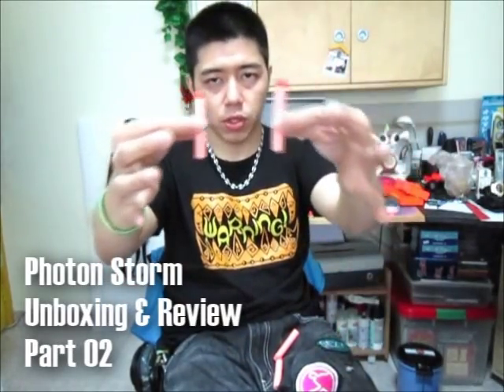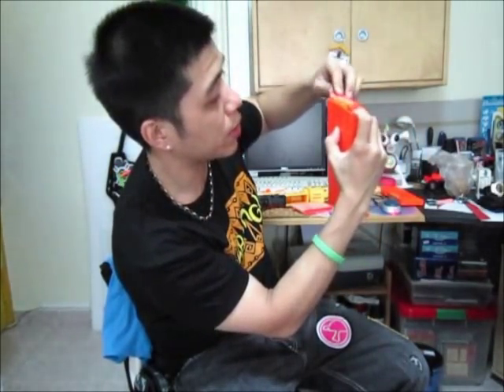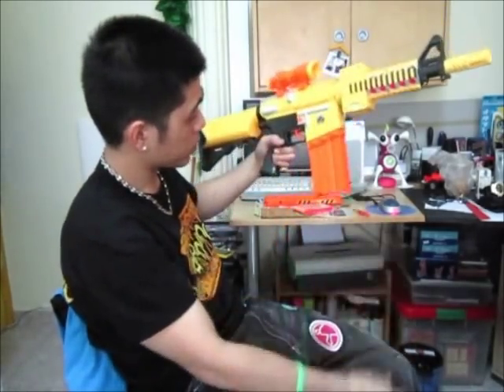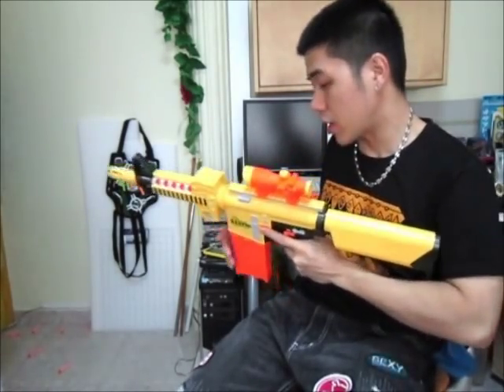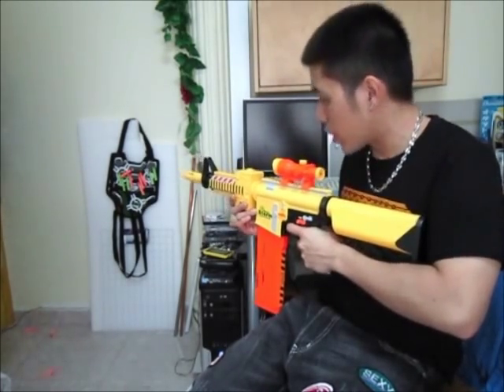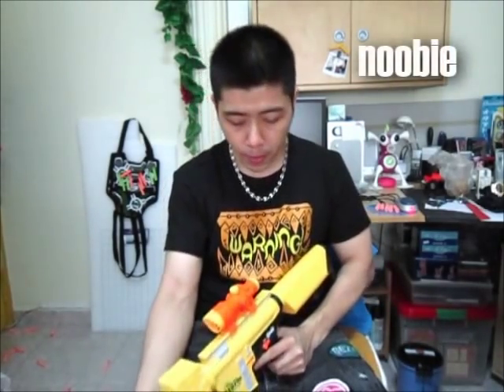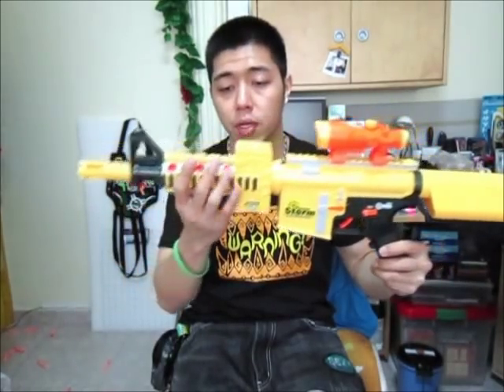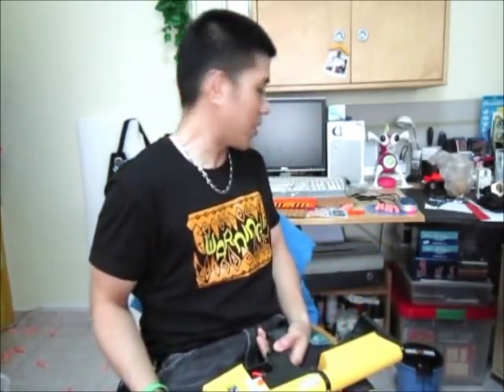Photon Storm Unboxing & Review Pt 2/2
This is a knock-off brand, semi-automatic foam dart blaster.

Part 2/2

Thanks to Noobie on the NerfSG forums for this blaster!